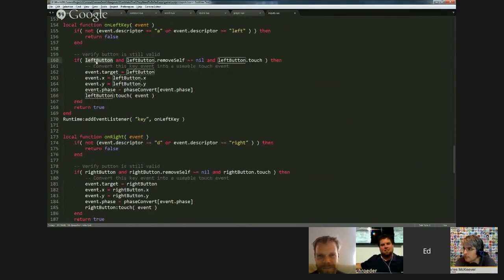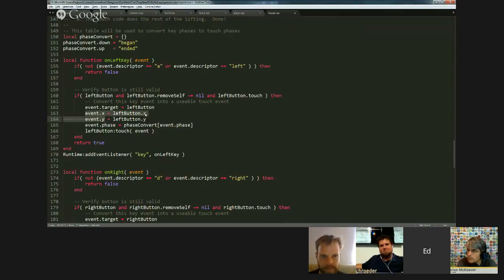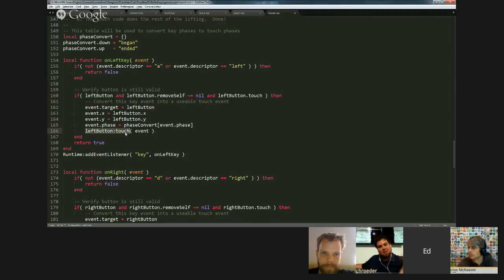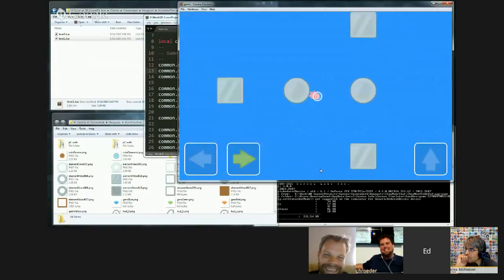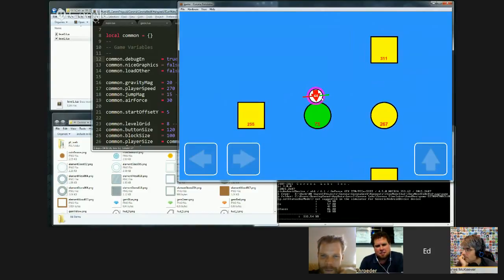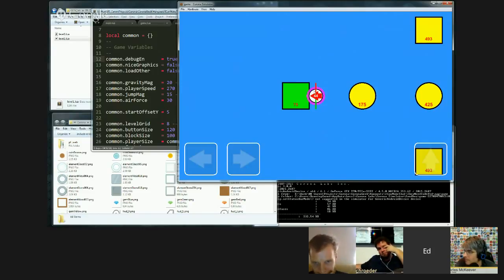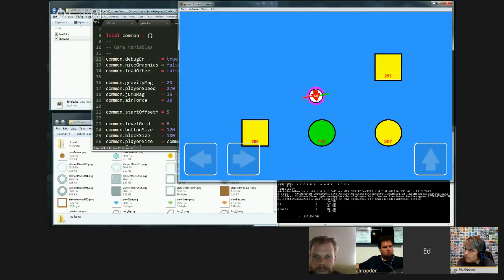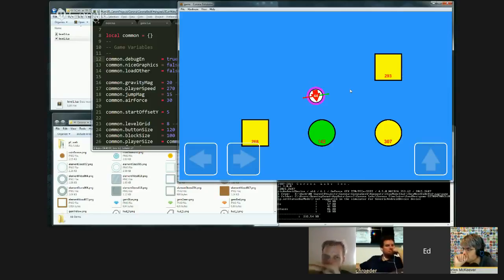Part 7 - Using Gravity In Games - Part 2 and 3D Printed Game Pieces